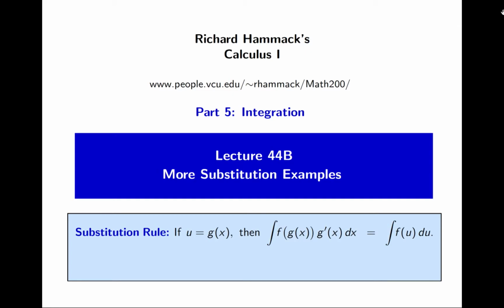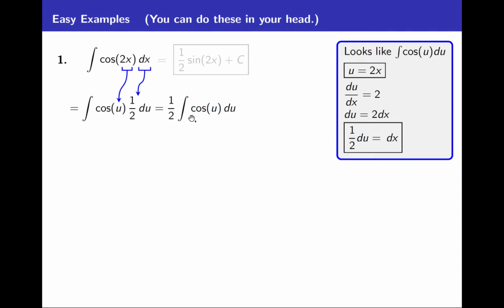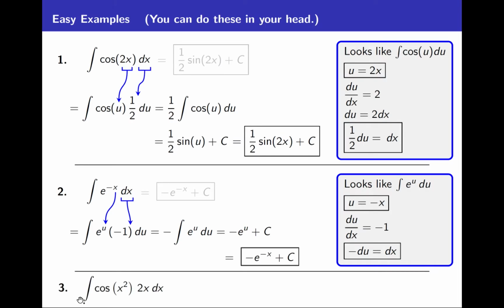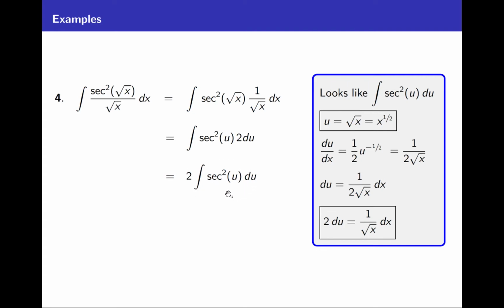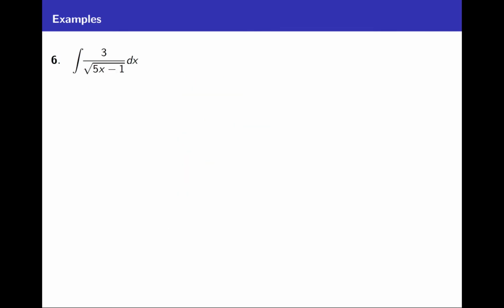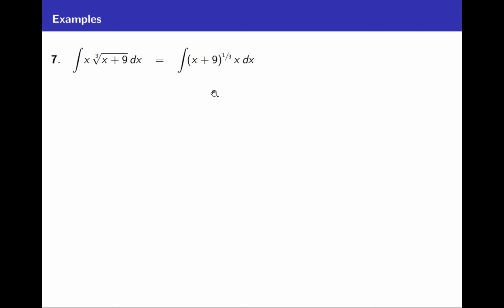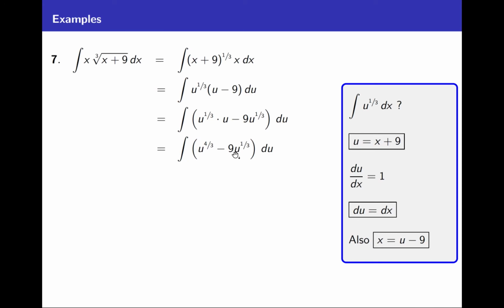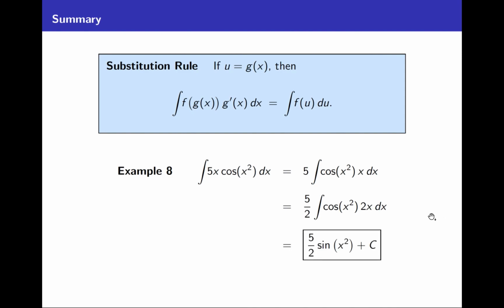Calculus I, Lecture 44B: More Substitution Examples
This is a Calculus I lecture giving more examples of integration by substitution.